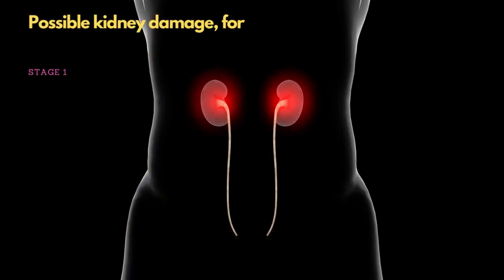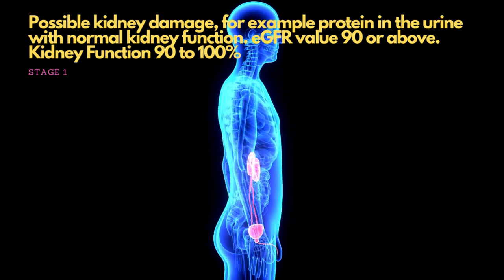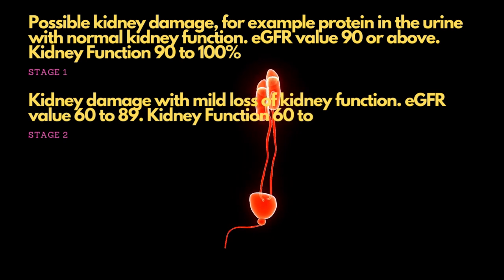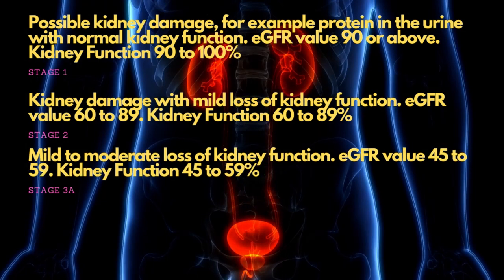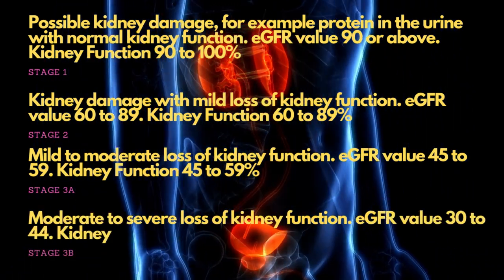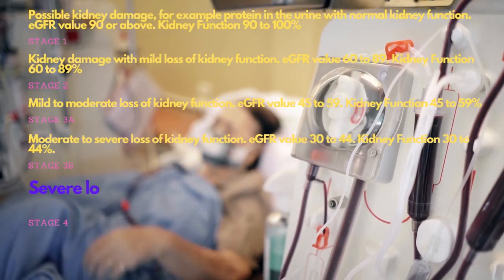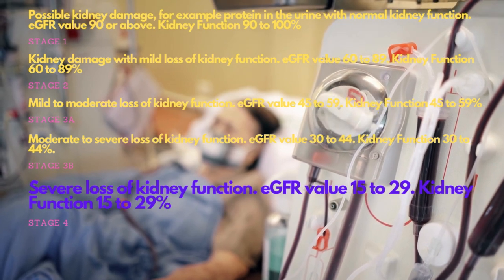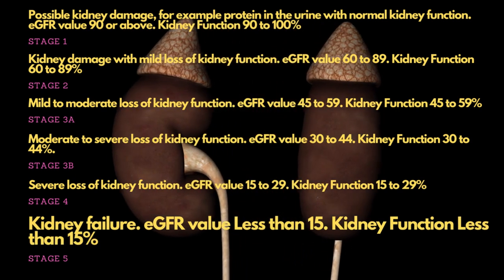GFR kidney function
GFR or glomerular filtration rate kidney function is a blood test that checks how well your kidneys are working.

⚠️ This content is not a substitute for professional medical advice or diagnosis. Always consult your physician before pursuing any treatment plan.